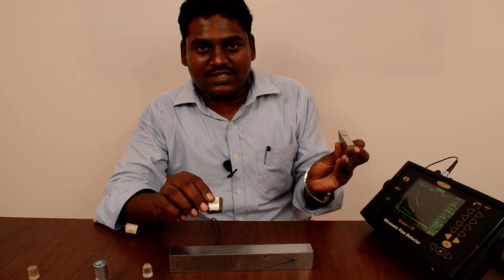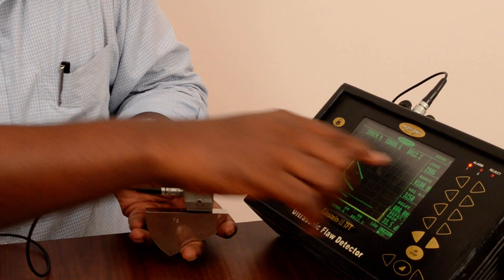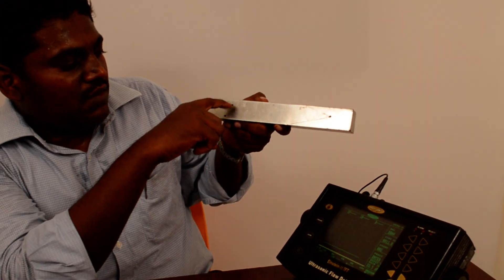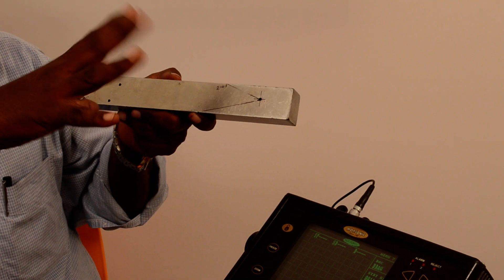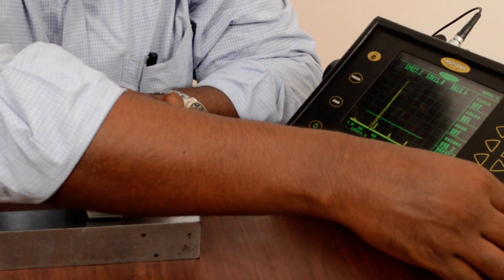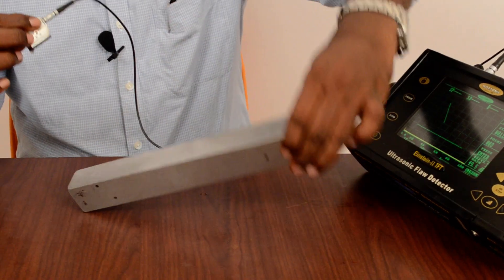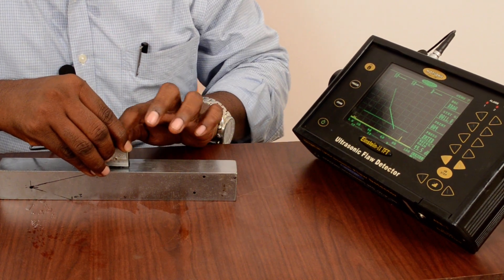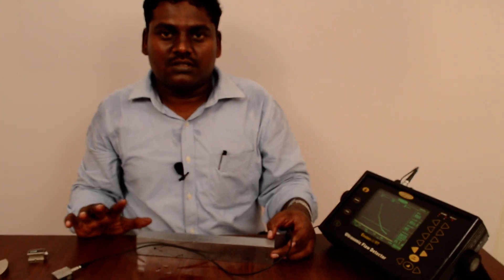Ultrasonic Testing Distance Amplitude Correction (DAC) Tutorial Video.